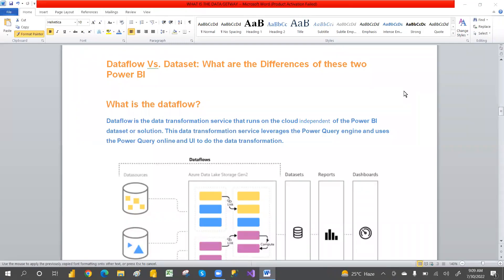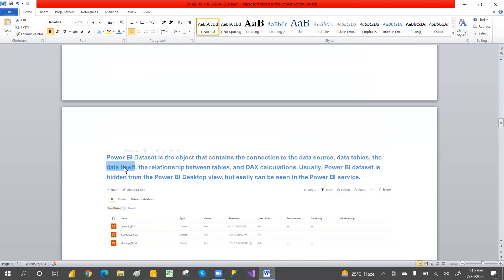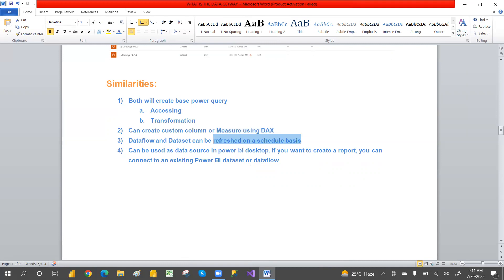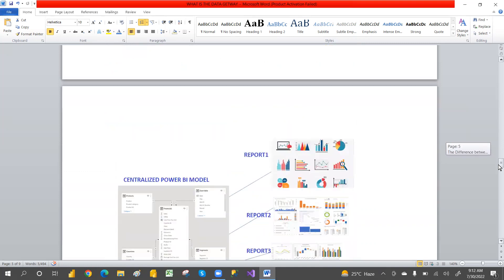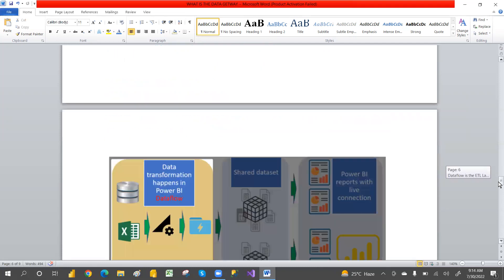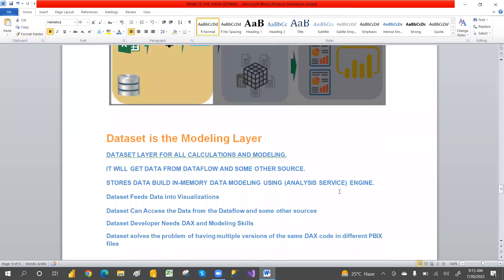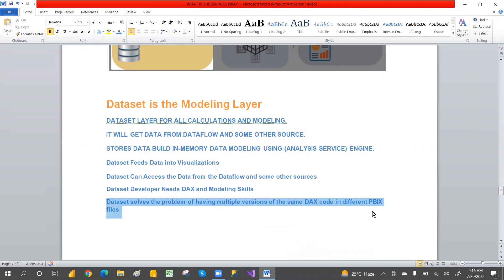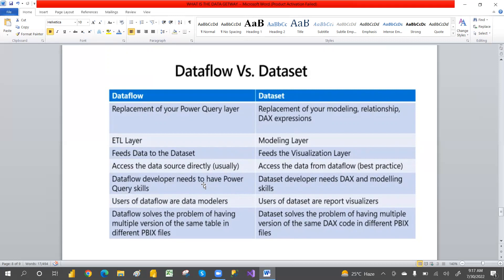what are difference betweens dataflows and shared datasets in Power BI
IN THIS VIDEO WE WILL LEARN what are difference between dataflows and shared datasets in Power BI